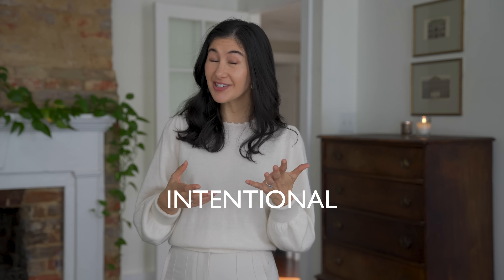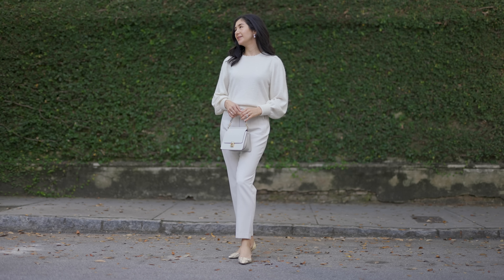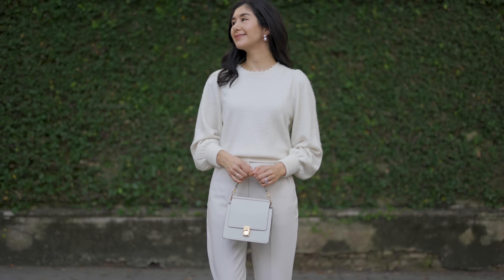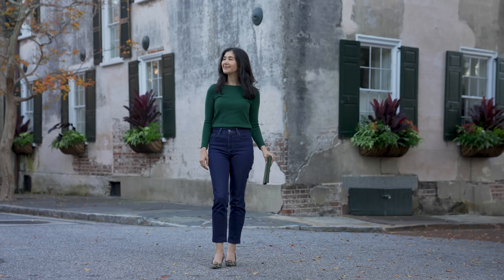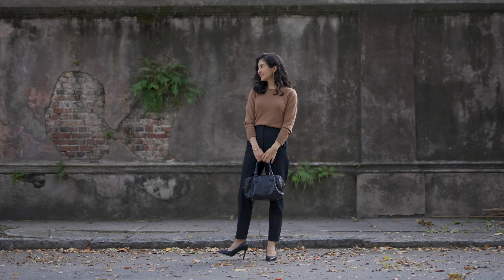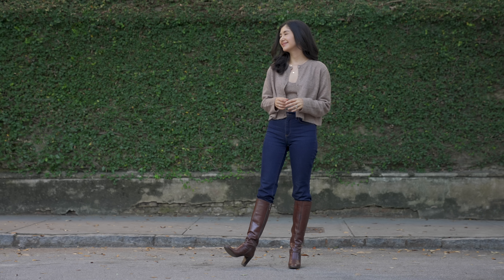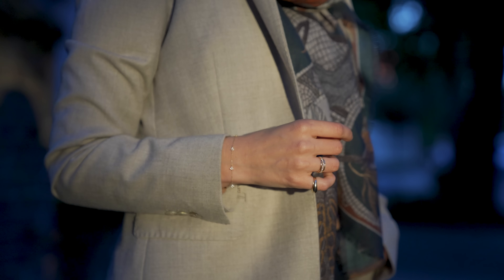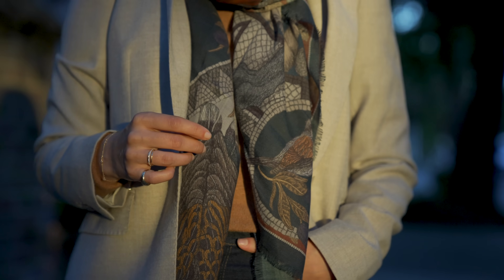Wear This To ALWAYS Look CHIC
WEAR THIS TO ALWAYS LOOK CHIC- Today I want to share some things you can wear to always look chic. These easy outfit, styling and beauty tips can help you feel put together in no time.

*FOR REFERENCE: I’m 5’3” or 160cm